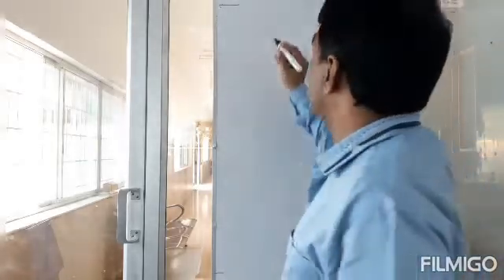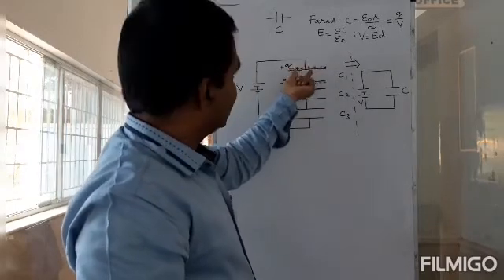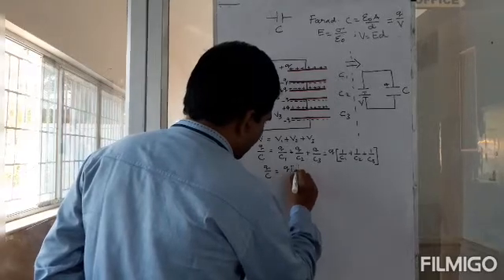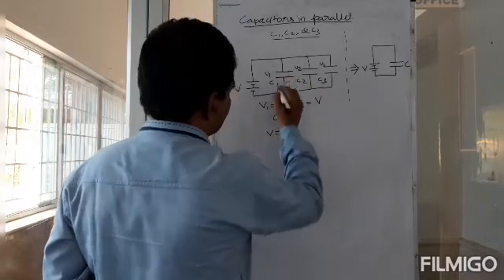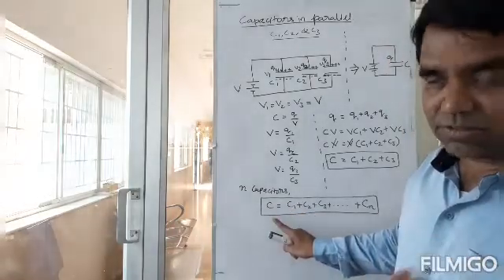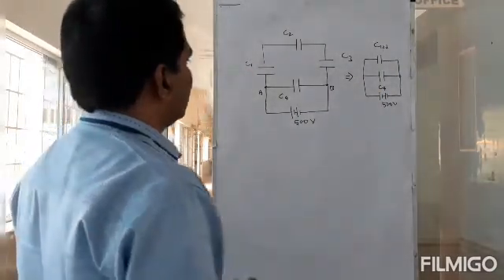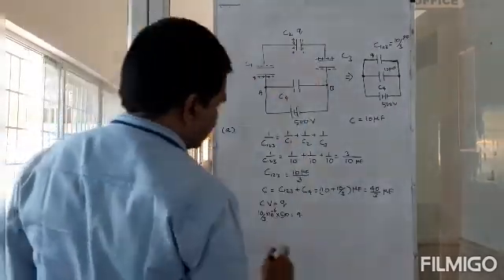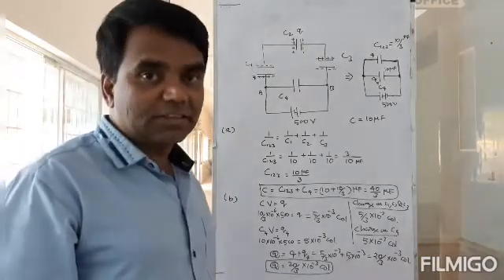Chapter 2: Electric Potential & Capacitance (11)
1) Capacitors in series
2) Capacitors in parallel
3) Example: 2.9